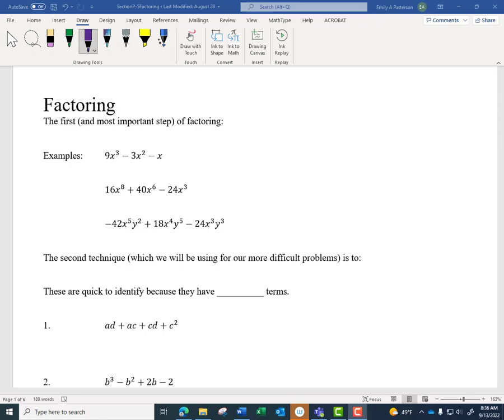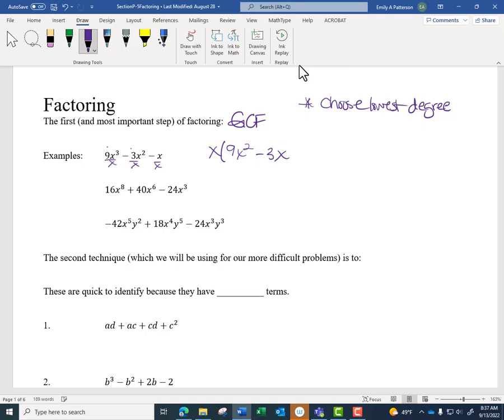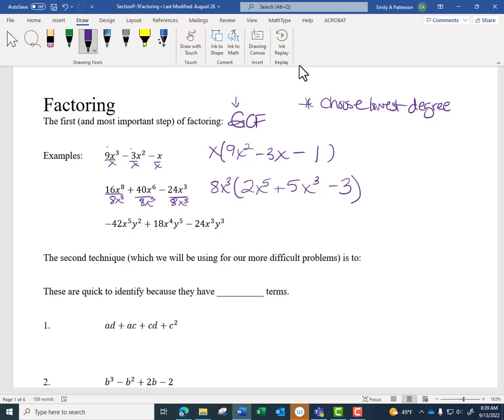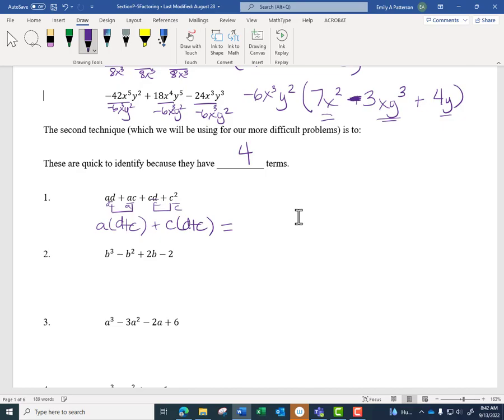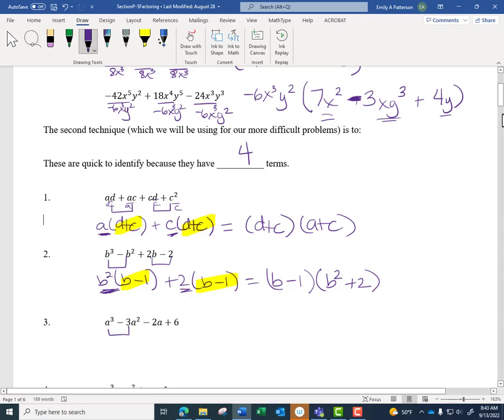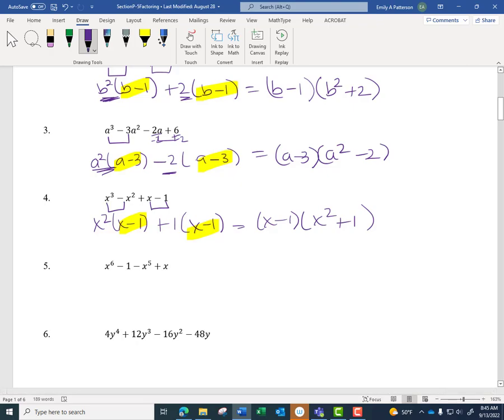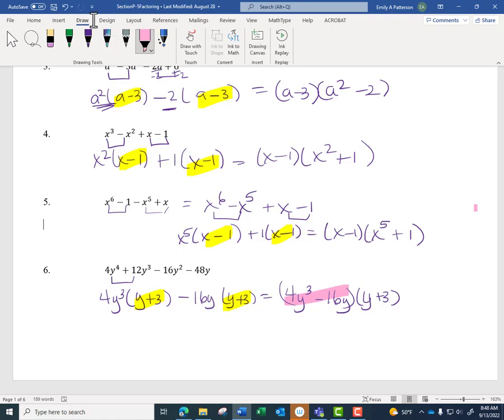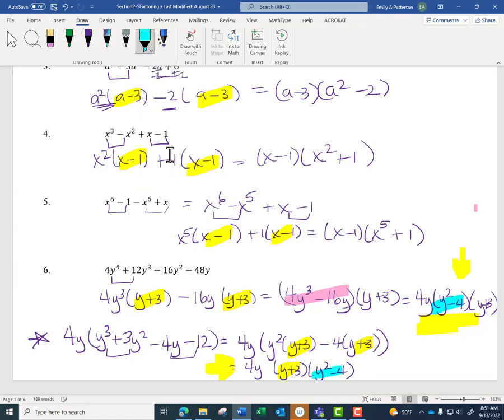Factoring: GCF & Grouping